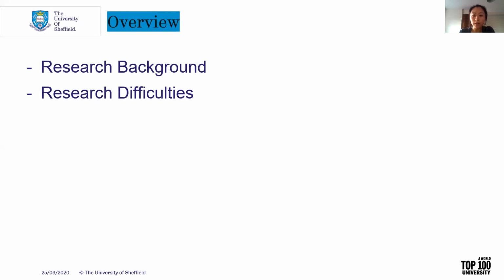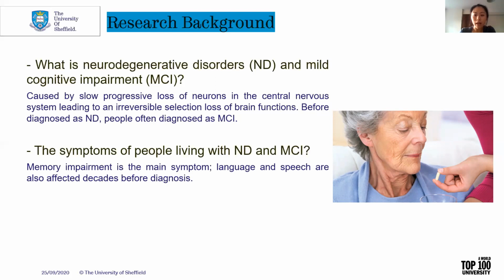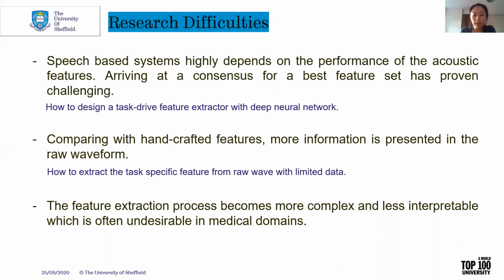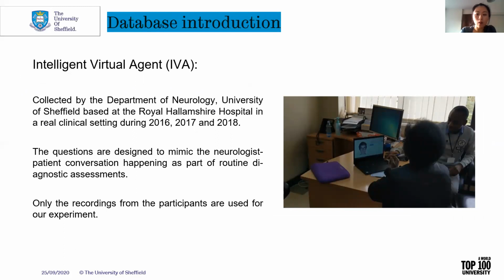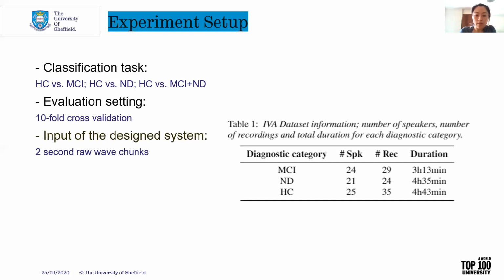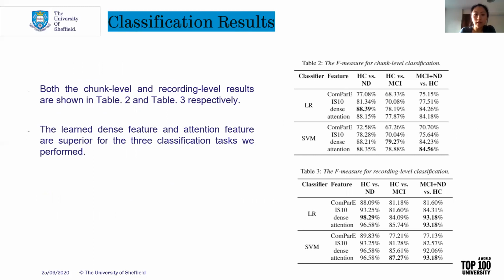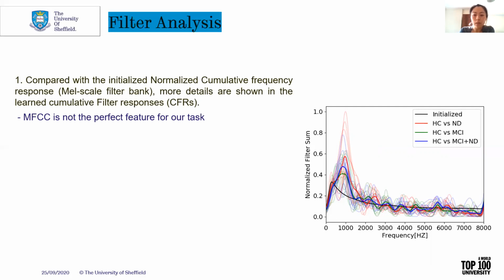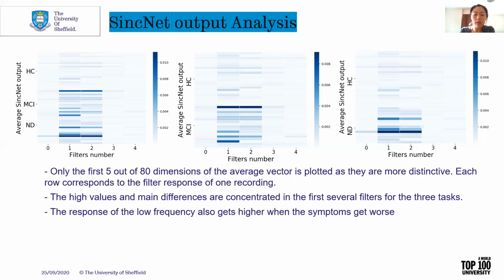Acoustic feature extraction with interpretable DNNs for ND related disorder classification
Interspeech 2020: Acoustic feature extraction with interpretable deep neural network for neurodegenerative related disorder classification